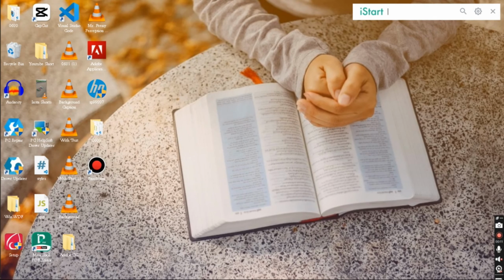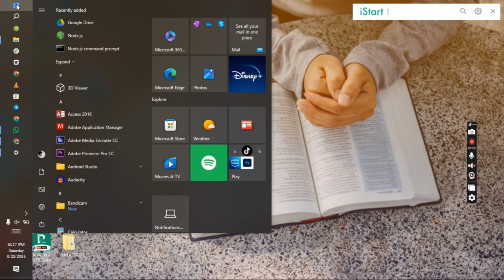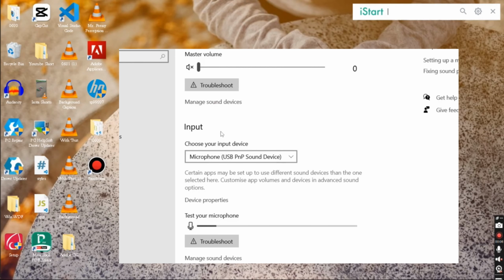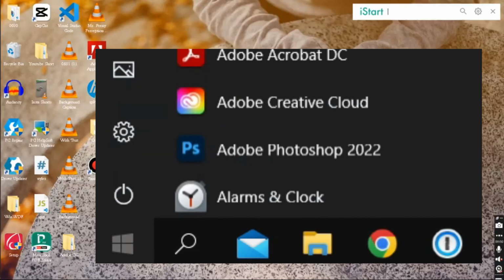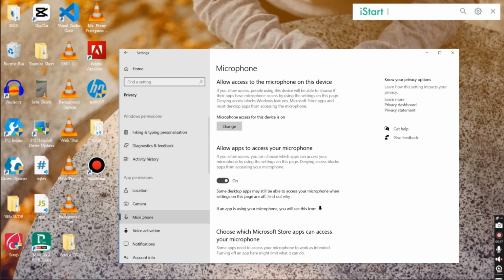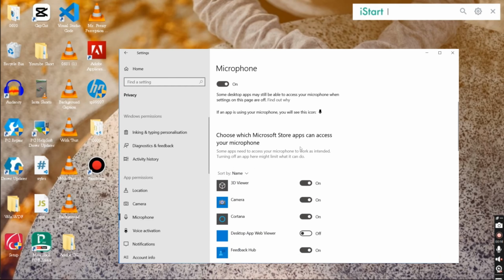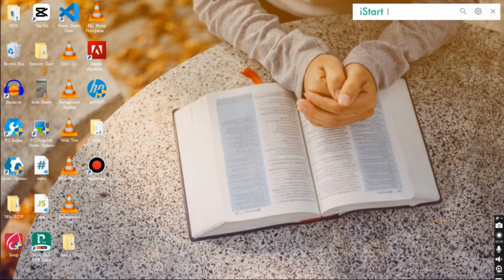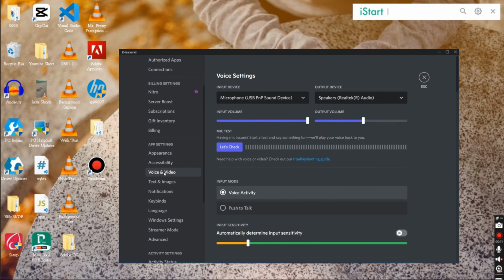How To Fix Mic Not Working On PC (Easy to Fix)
How To Fix Mic Not Working On PC - Full Guide

In this video I'll show you how to Working Solution to Fix "Microphone Connected But Not Working". The method is very simple and clearly described in the video. Follow all of the steps & Fix Microphone Not Working on Windows 10